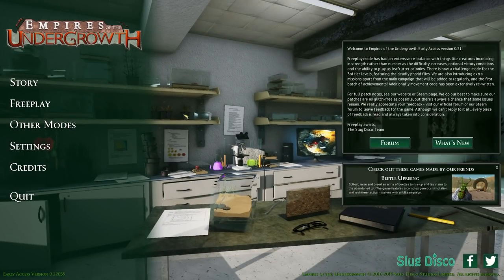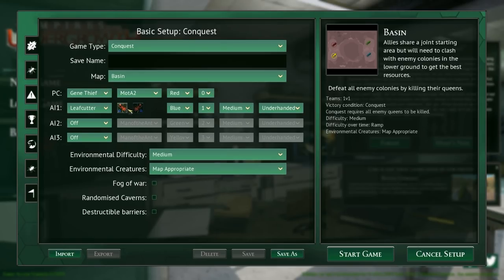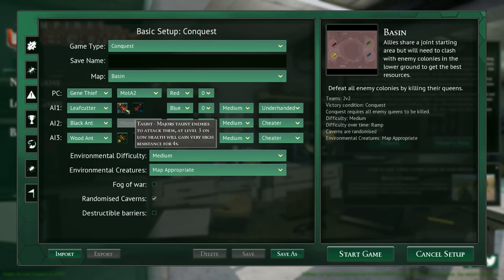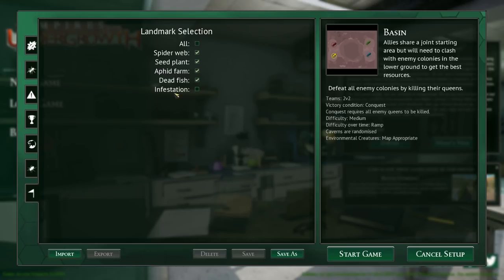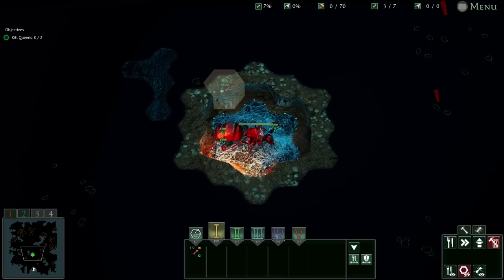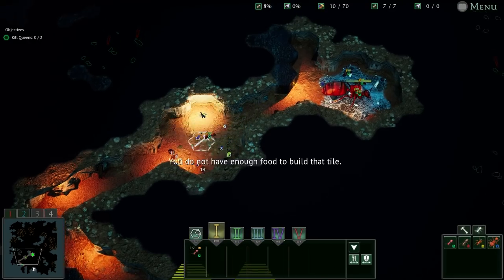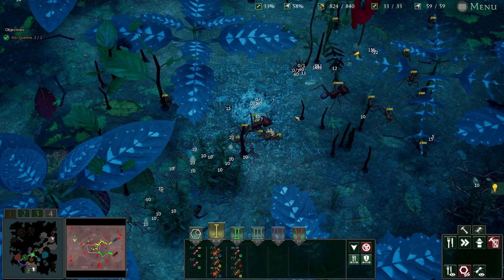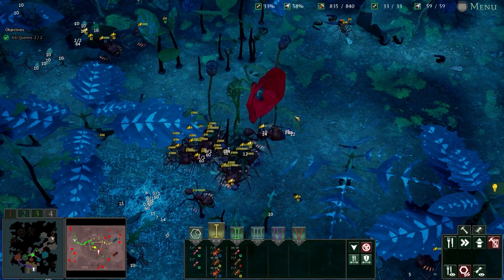New Beta Freeplay Map; The Basin! | Empires of the Undergrowth - Part 97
Continuing with the new Beta updates, time to try out the new Freeplay Map; The Basin in Empires of the Undergrowth!

You can find the playlist for Empires of the Undergrowth

If you think you might enjoy Empires of the Undergrowth you can find it

You can find out more about Empires of the Undergrowth